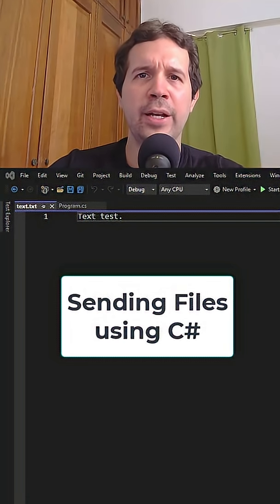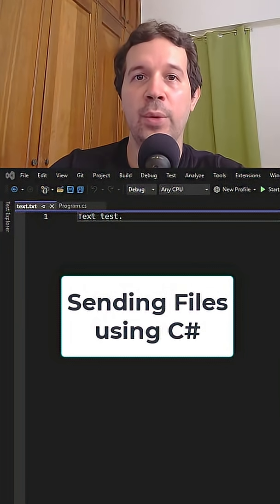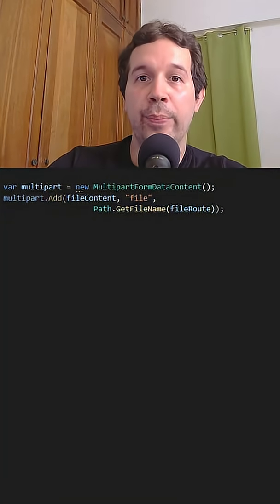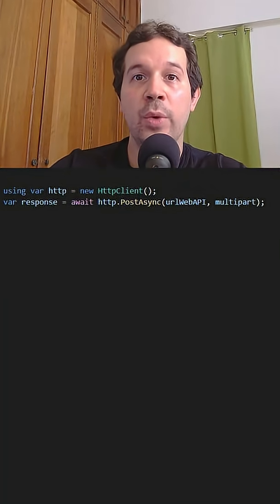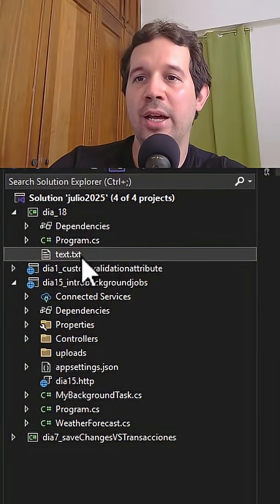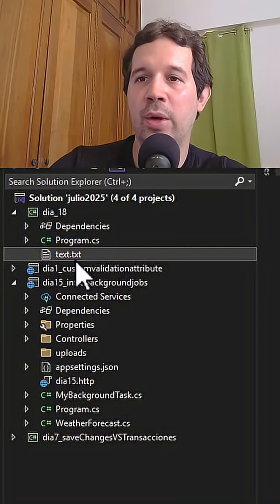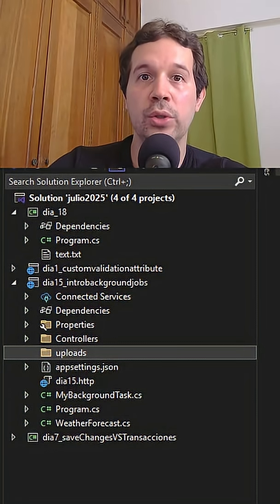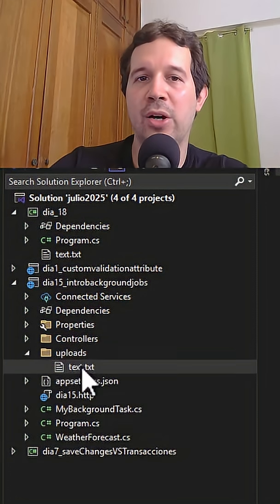Uploading Files in C#